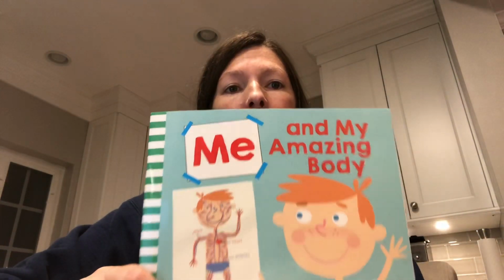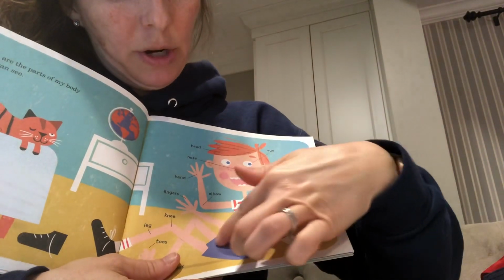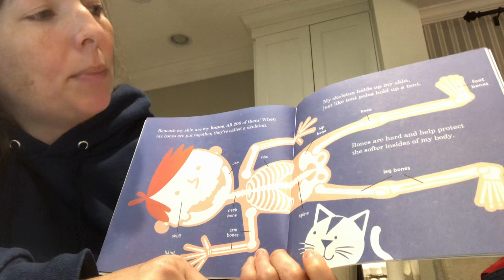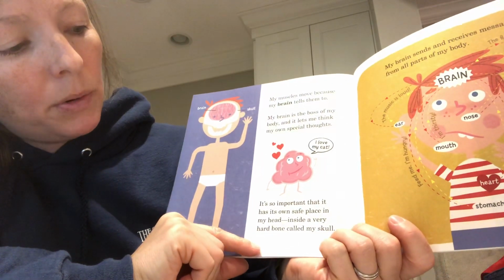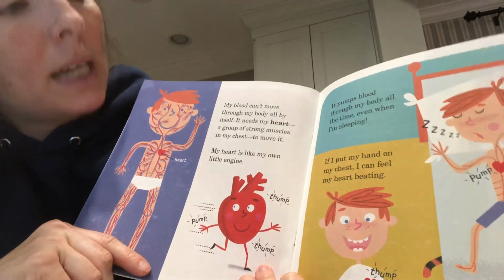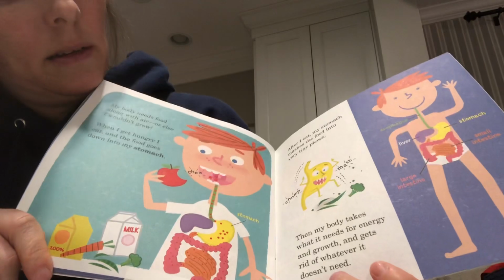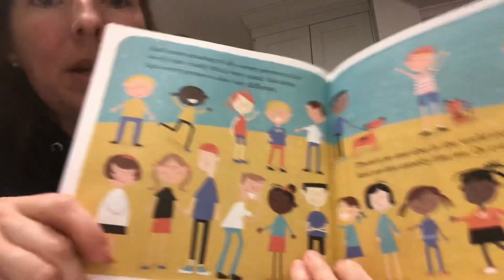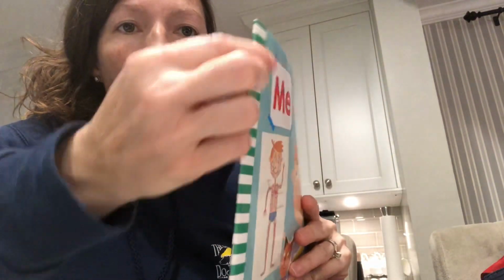Story Time! Me and My Amazing Body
Me and My Amazing Body by Joan Sweeney Illustrated by Edward Miller